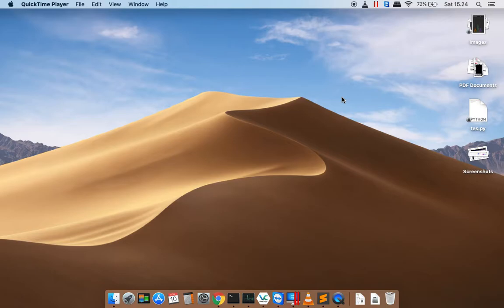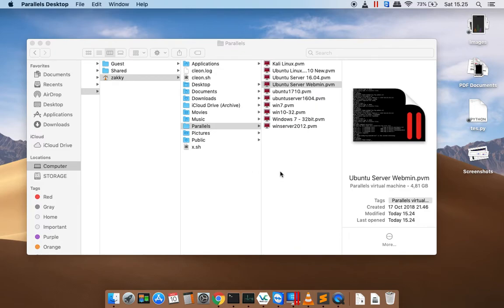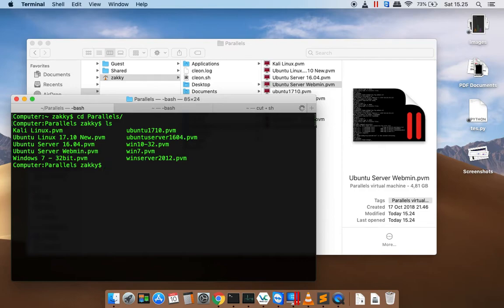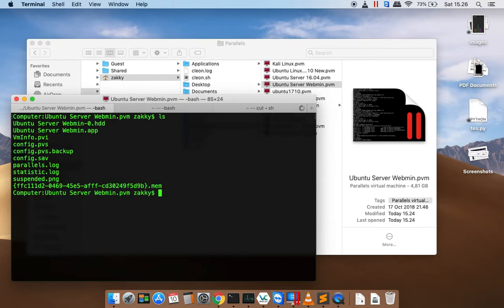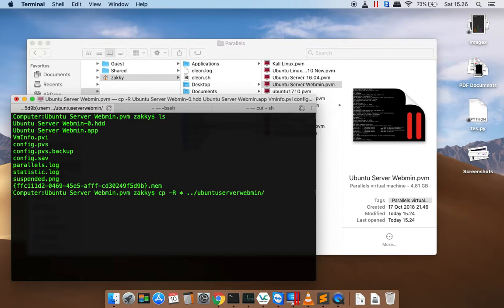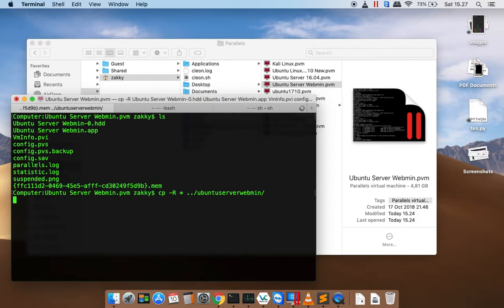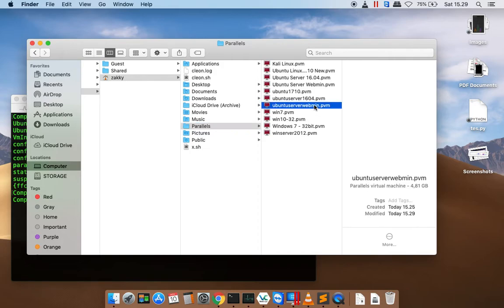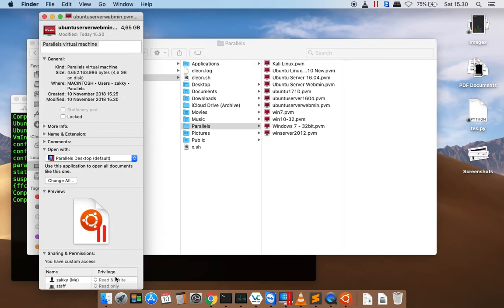Cannot Open Copied Parallels Desktop's File on MacOS - Solved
Error Possibilities:
1. You do not have permission to write to the folder
2. Access denied. You do not have enough rights to use this virtual machine error
3. Error cannot be saved

It might be caused by copied PVM's file. The main solution of this video is you would create a new folder. Copying all files. And then rename the folder with pvm extension added.